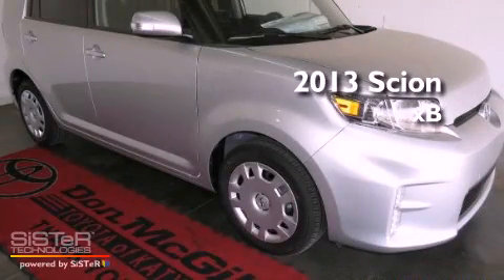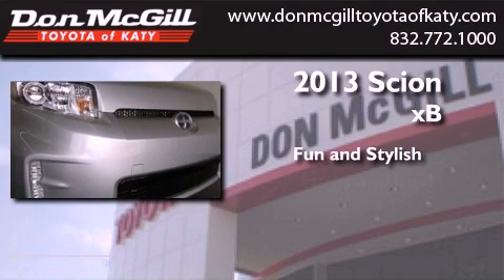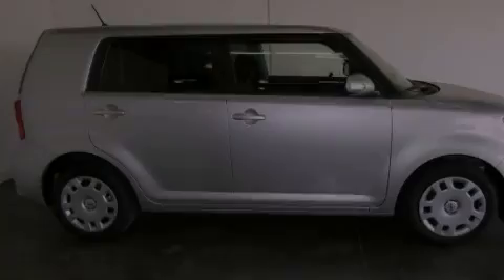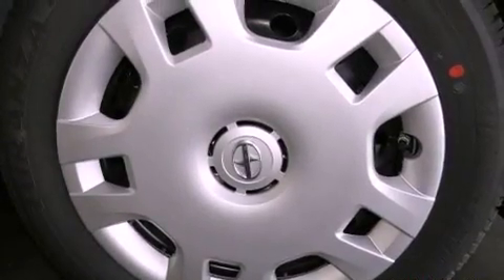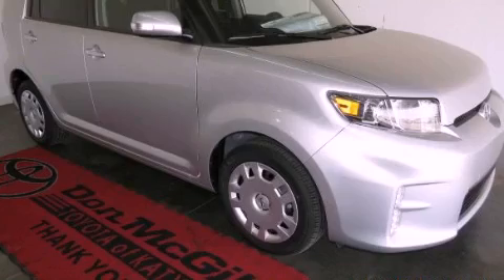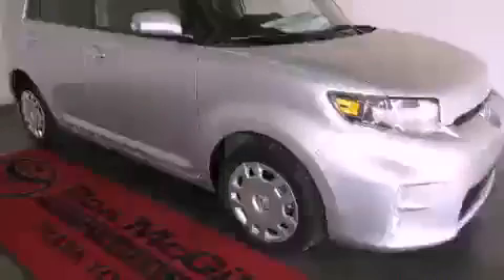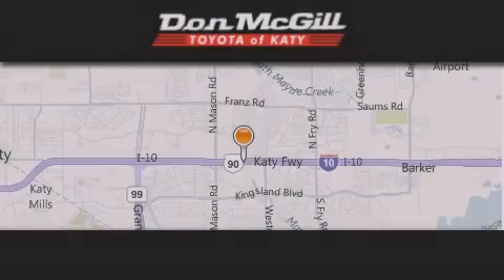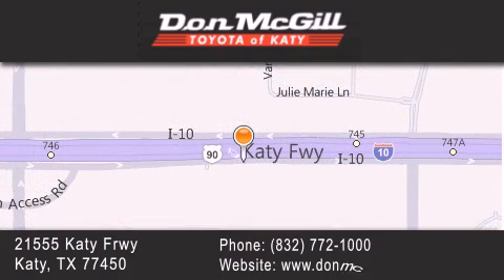2013 Scion xB Katy TX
Year : 2013
 Make : Scion
 Model : xB

 Trans . : Automatic
 Exterior : Nautical Blue Metallic

 Interior : Dark Charcoal
 Stock : K36336

 2013 Scion xB Katy TX